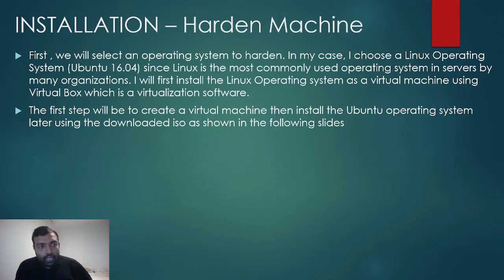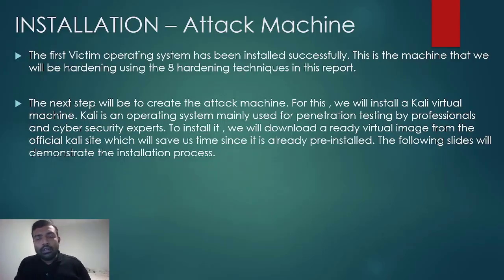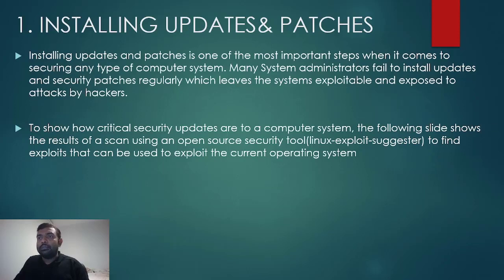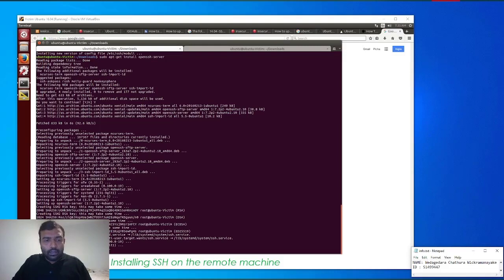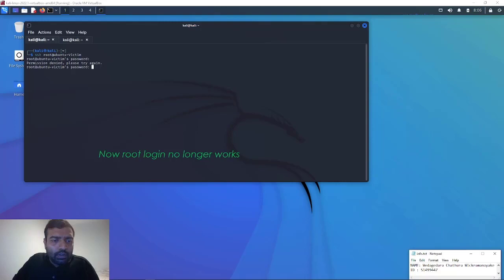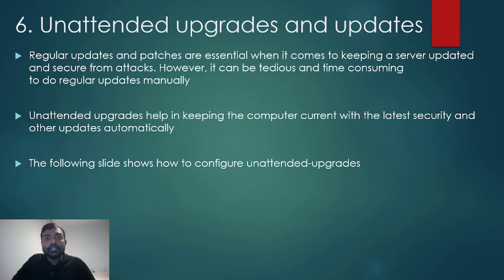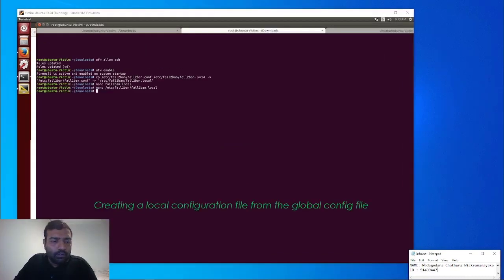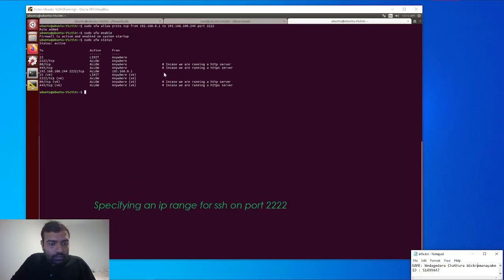BIT354 Network Vulnerability and Penetration Testing S1499447 Assignment 2